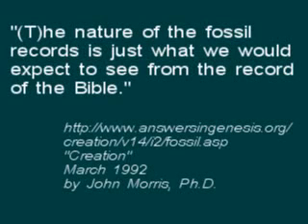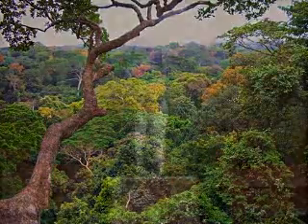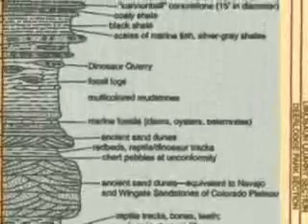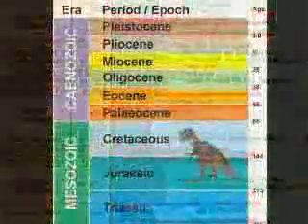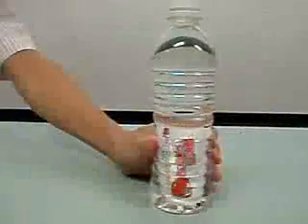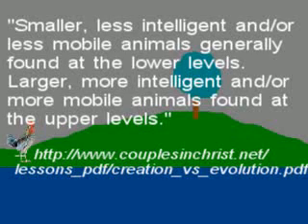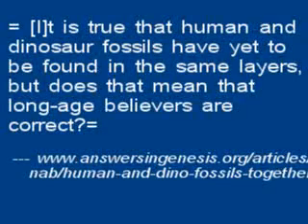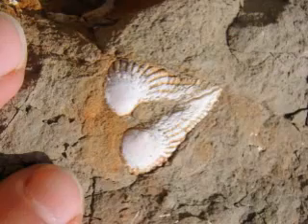Noah's Flood debunked (Part 2)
This is the second part of the Noah's Flood debunk. I'm only showing two aspects of this myth which blow it out of the water (pardon the pun) -- sedimentary rock formations and the sorting of fossils. These are the only things creationists not only cannot explain, they don't even try to explain them. I know this sounds like I'm debunking Jack and the beanstalk or Little Red Riding Hood, but 65 per cent of Americans really believe a global flood actually happened.